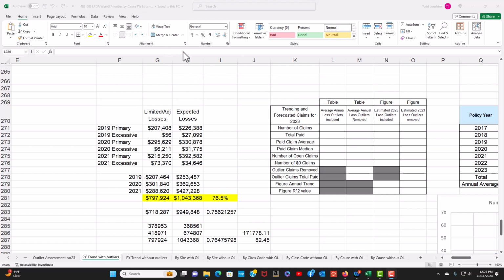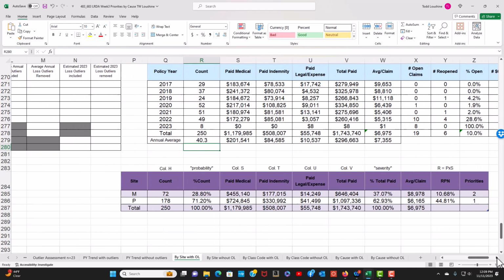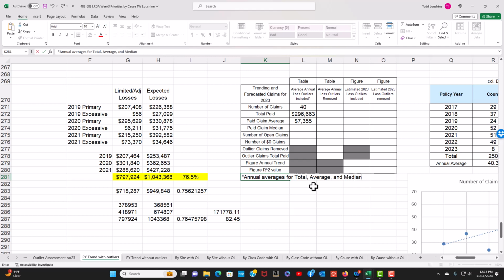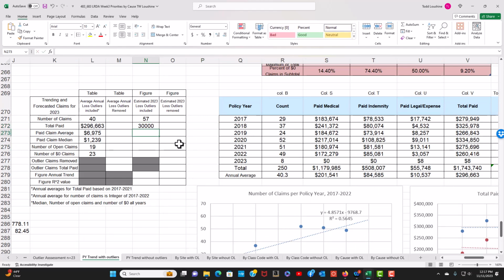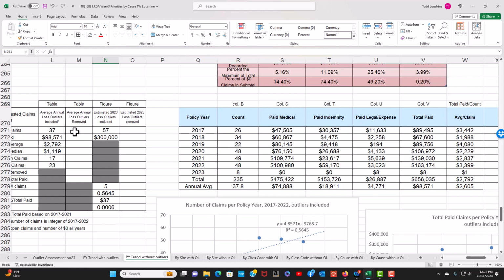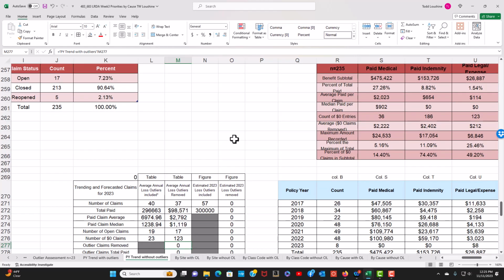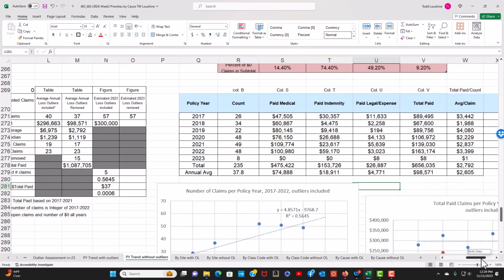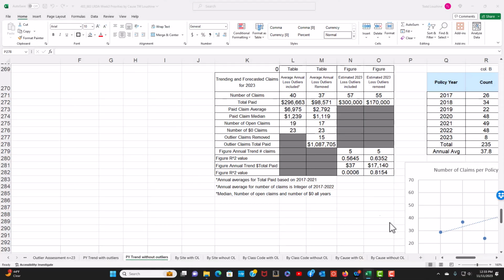LRDA Week4 Developing a Results Table for annual average and forecasted losses from figures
As we move from "companywide" priorities and trends/forecasting to our priority class codes and causes, we need to create a table that provides honest side-by-side estimated losses by annual amounts vs. forecasted amounts.